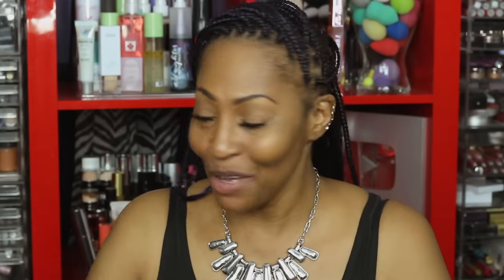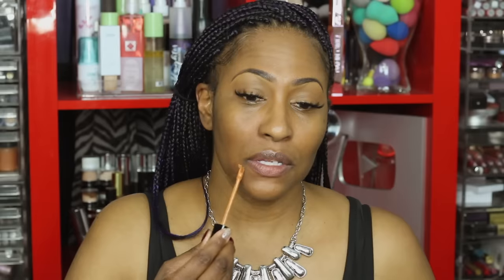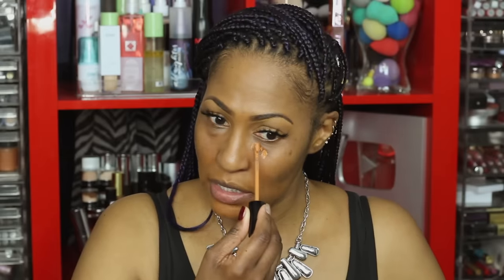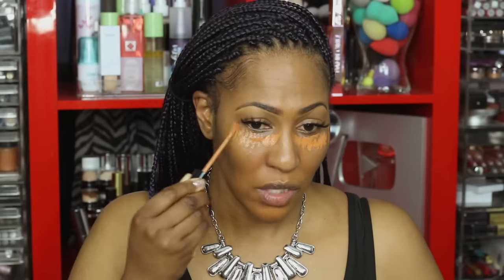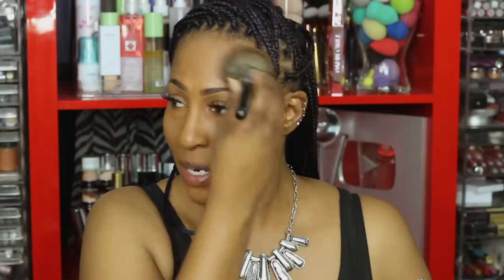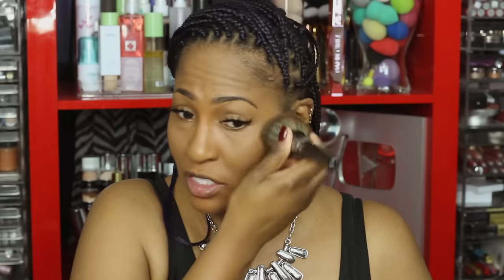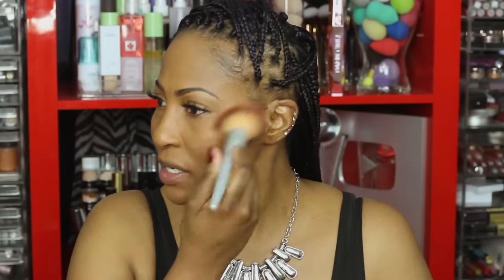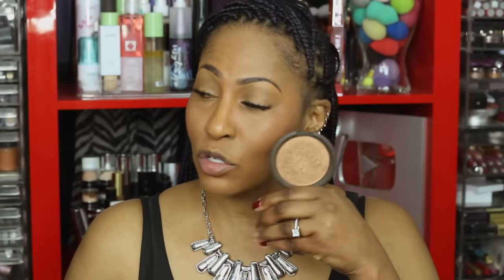Everyday Makeup With NO Foundation!!! No Makeup, Makeup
🔴  PRODUCT DEETS
-It Cosmetics Primer
-Too Faced Born This Way Concealer: Chestnut
-Makeup Forever Concealer: 51
-Covergirl Full Spectrum Powder
-Becca Blush: Tigerlily
-Becca Chocolate Geode Highlighter
-Pixi Glow Mist
-Urban Decay All Nighter Spray

💻Video edited by:
Aubrey Migashkin

1007 N. Sepulveda Blvd #748